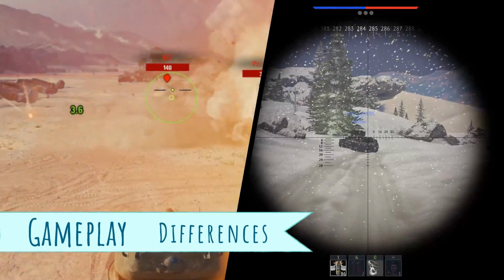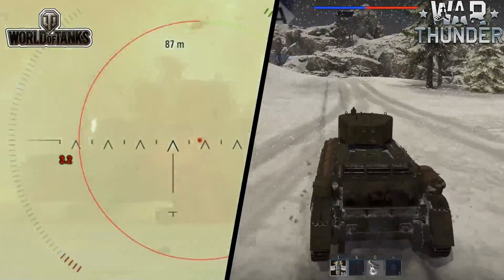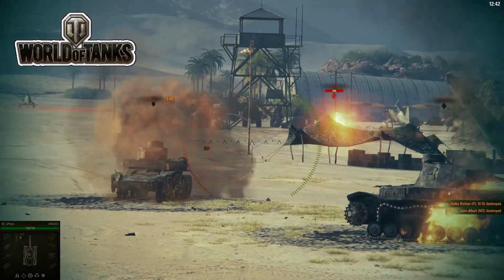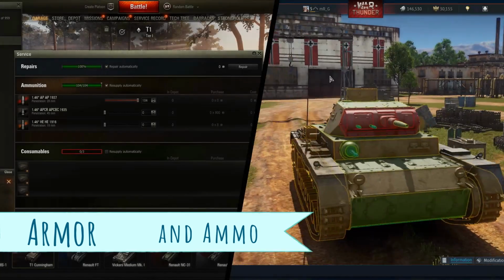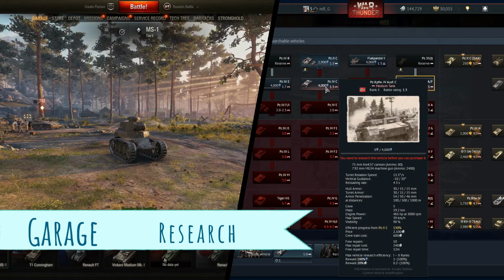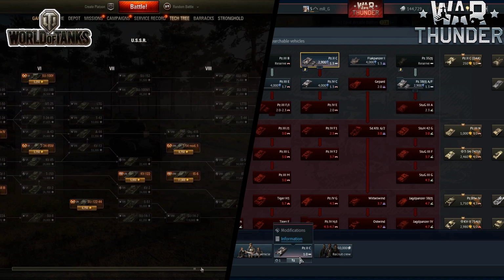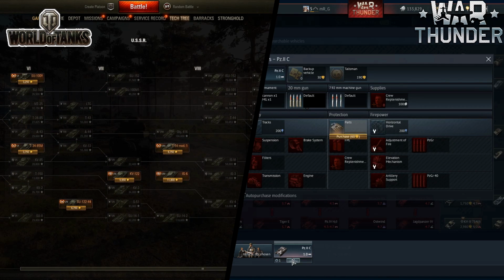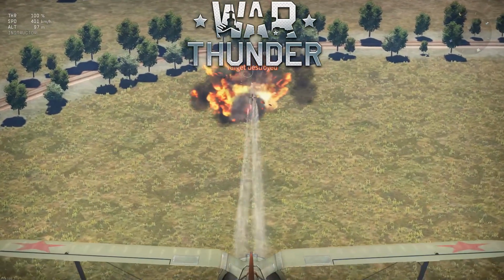War Thunder vs World of Tanks -- Which to Choose? (2018 Updated)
Calibrated
Pnut_225
Lai Quen

World of Tanks Game Description:
World of Tanks puts you in command over 500 war machines from the mid-20th century so you can test your mettle against players from around the world with the ultimate war machines of the era. Command everything from legendary Shermans, Churchills, Tigers, and T-34s—all with a rich battlefield history—to vehicles that boasted feats of engineering design that never reached the production line. In World of Tanks, master the art of armored combat across dozens of maps, bringing historic locations from all over the globe to life and guaranteeing diverse tactical gameplay. The game already has over 180 million devoted fans worldwide. So Roll Out with us!

War Thunder Game Description:

War Thunder is the most comprehensive free-to-play, cross-platform, MMO military game for Windows, Linux, Mac, PlayStation®4 and Xbox One dedicated to aviation, armoured vehicles, and naval craft from World War II and the Cold War. Join now and take part in major battles on land, in the air, and at sea, fighting with millions of players from all over the world in an ever-evolving environment.

Features include:

Seamless cross-platform gameplay between Windows PC, Linux, Mac, PlayStation®4 with Xbox One users being included in PC battles – everyone on the same server.

Over 1,000 highly detailed aircraft, helicopters, tanks, warships and other combat vehicles crafted carefully from historical documents and surviving sources.

80 maps representing the main historical battle theaters.

Intense PvP experiences in full-scale combat missions at various
difficulty settings for all play styles and degrees of experience.

Rich PvE content including dynamic historical campaigns and solo missions.

Regular content updates including new vehicles, maps, missions and nations.

Astonishing graphics, authentic sound effects and beautiful music creating an atmosphere to fully immerse yourself in.

Create custom content for War Thunder and share it on War Thunder Live, with the prospect of earning real money through the Revenue Share Partner System!